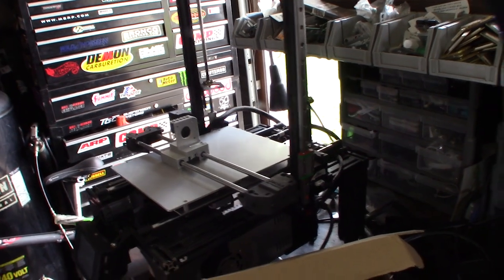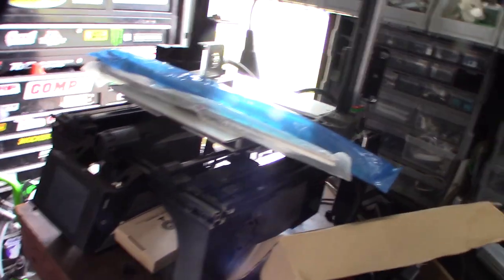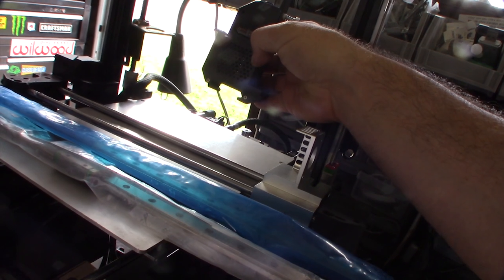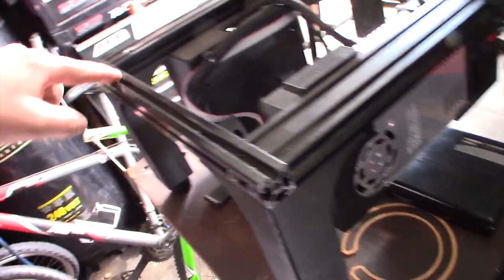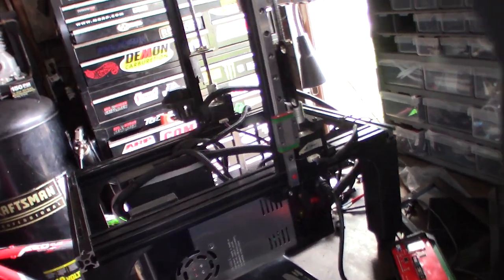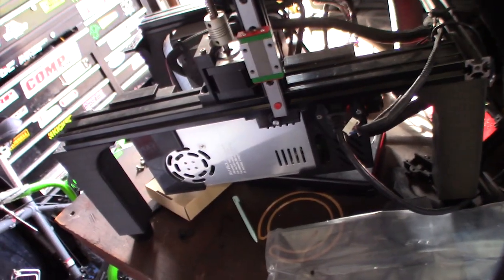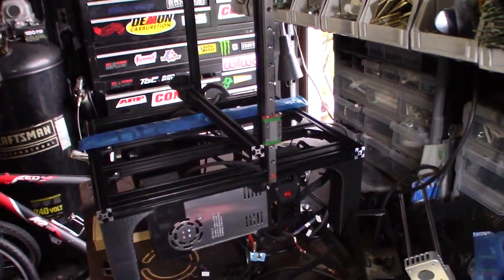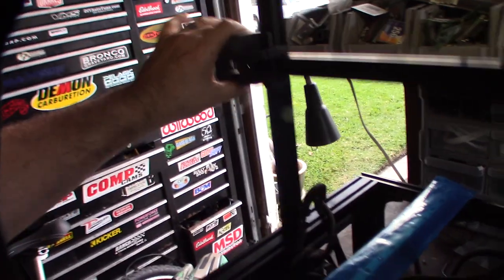3D printer full linear rail and bed expansion upgrade conversion Creality Tevo Anet Prusa Part 1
I had good luck upgrading my Y axis so I decided to upgrade the X and Y axis. I also decided to expand the bed to 310x310 milimeter. The bed is for a Creality CR-10. I'm also upgrading the extruder to a BMG bondtech style extuder. Linear rails are superior to linear rods. Less slop.

Heated Bed

Linear rail
If you found this video helpful or would like help fund future experiments. please donate below.